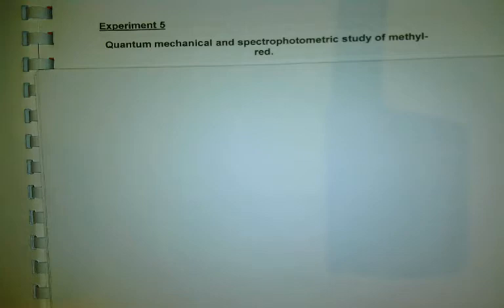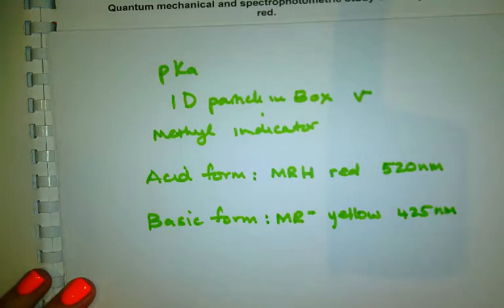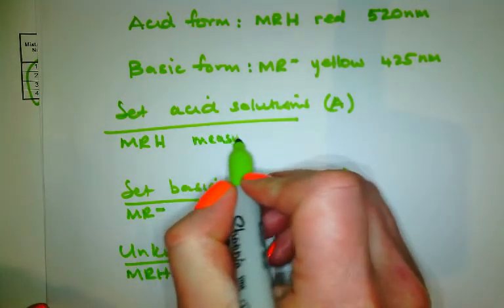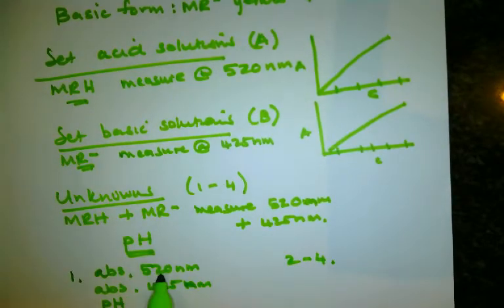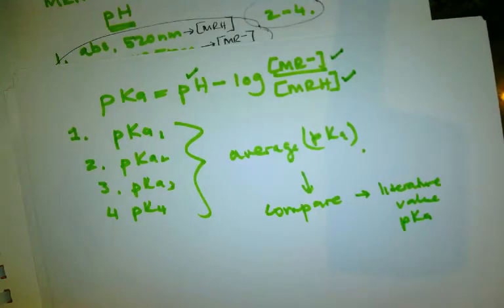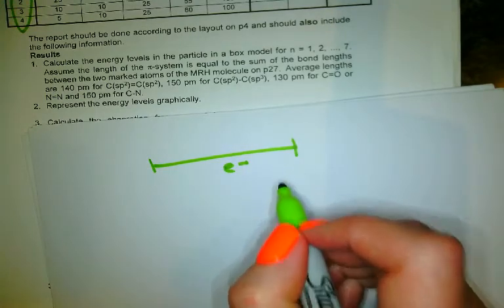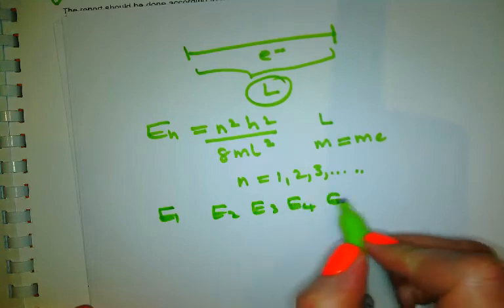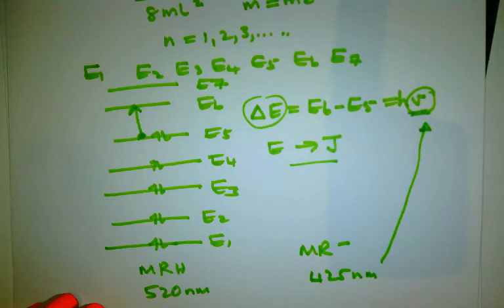Pre-prac video: Exp5 Methyl Red Spectroscopy